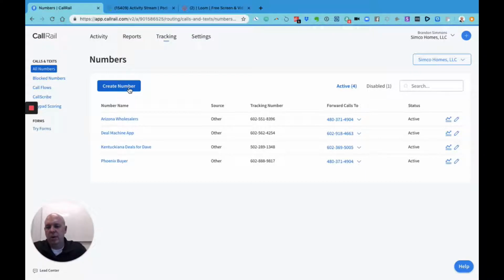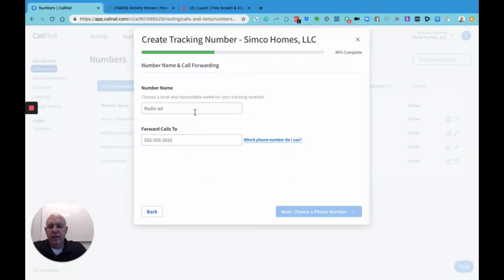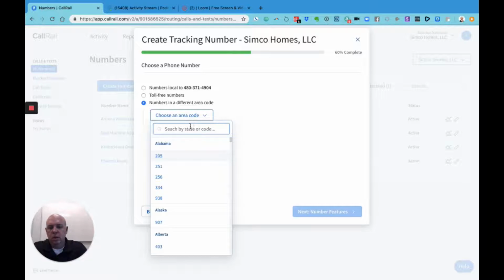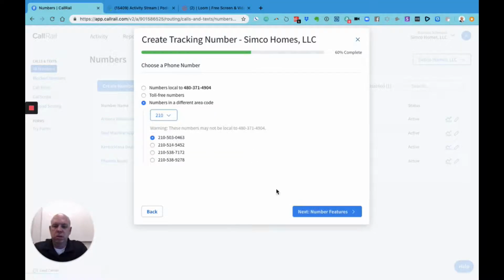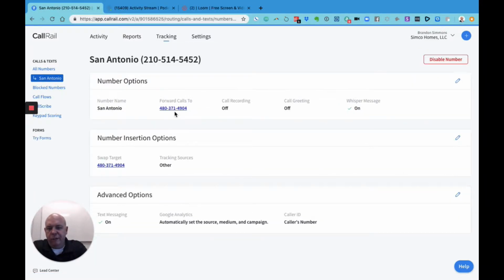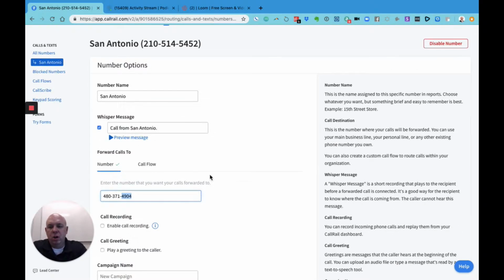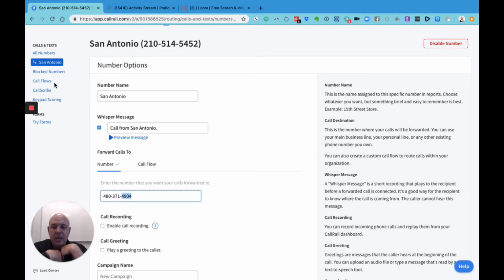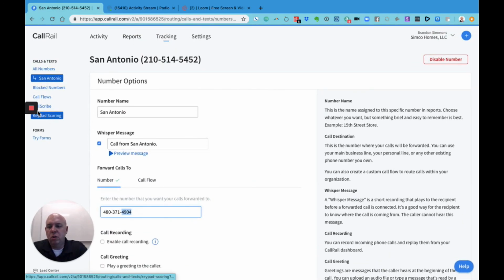How To Create A Tracking Phone Number In CallRail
Interested in finding out how to make your first check in wholesaling? Click the link below for more information and begin your first mission!: